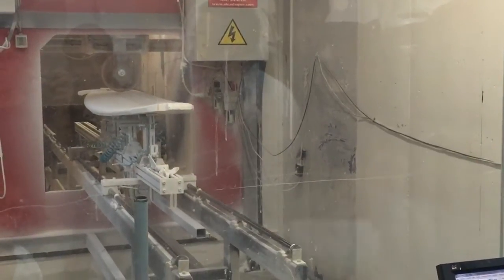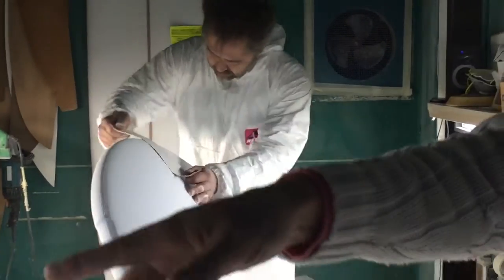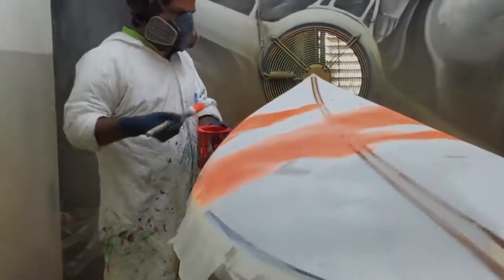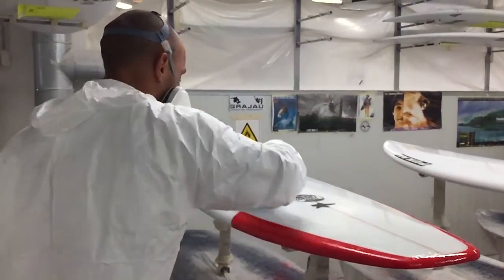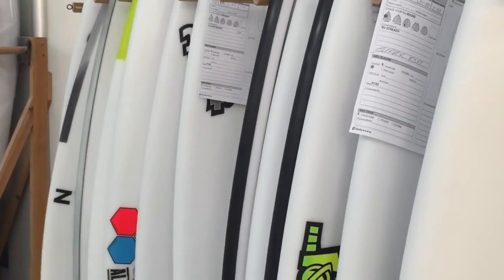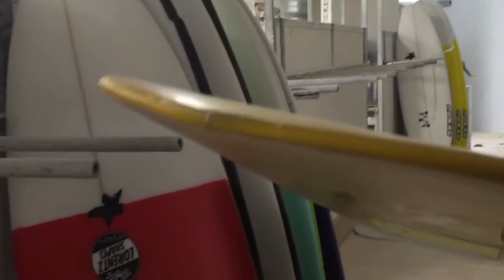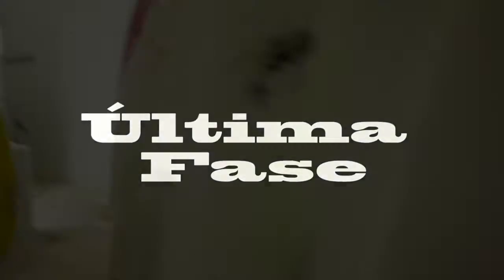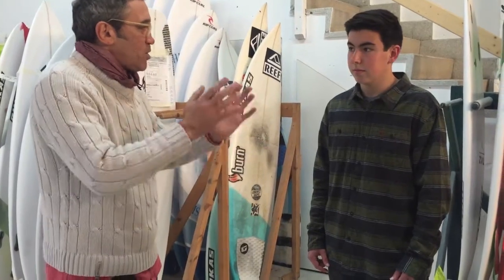Olatu Surf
Olatu Surf es una compañía fundada en 1988, y es la mayor fabricante de tablas de Europa; llega a fabricar unas 9000 tablas de surf al año.